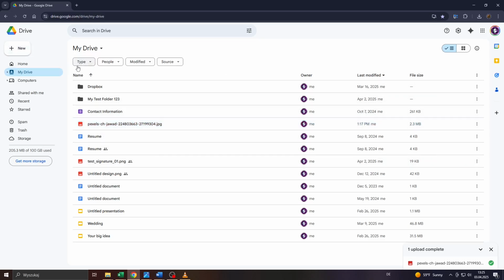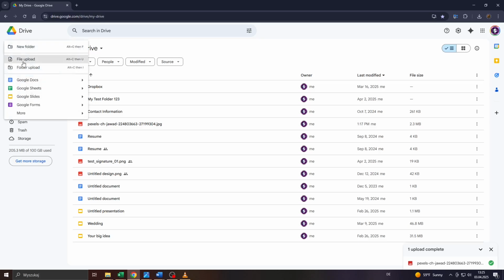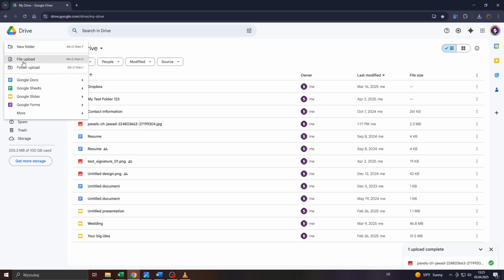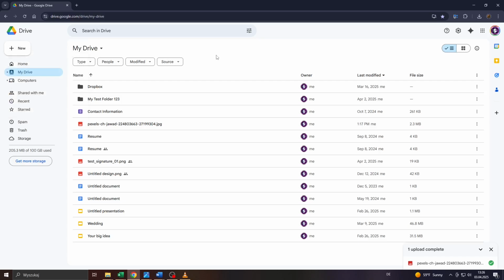How to Upload Video to Google Drive | Google Drive Tutorial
In this tutorial video you will learn how to upload video files to your Google Drive account. For instance if you're a hobby video maker or videographer and would like to store your film projects safely online. Uploading and adding footage on Drive is simple and it allows you to store your most favorite videoclips in albums in one place. Look no further as a video enthusiast and rest assured this can be done without any technical skills whatsoever.

| This channel provides simple, instructional content for everyday mobile apps. All information is shared for general use and may vary with future app updates. Please check your own device and app version when applying any steps.